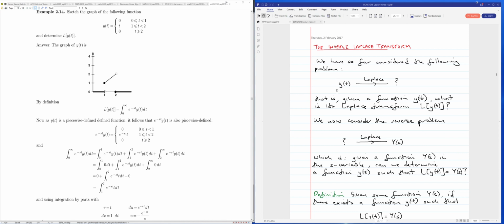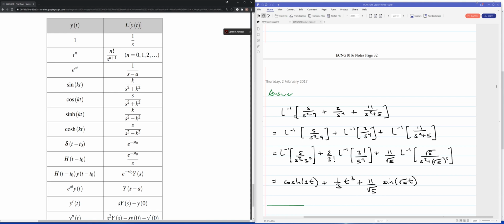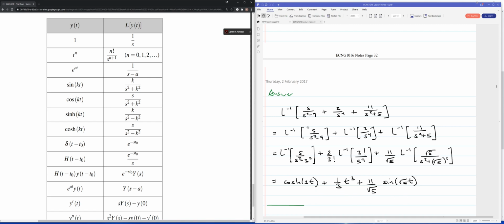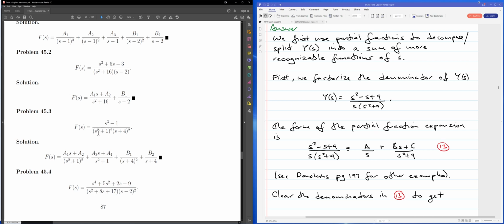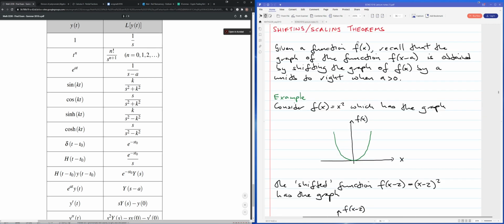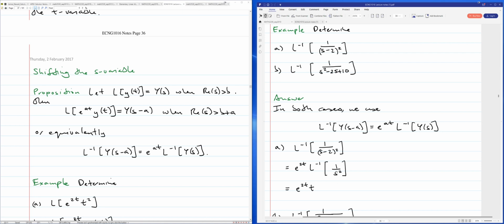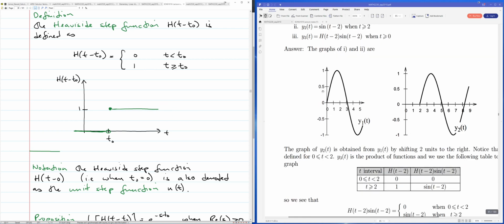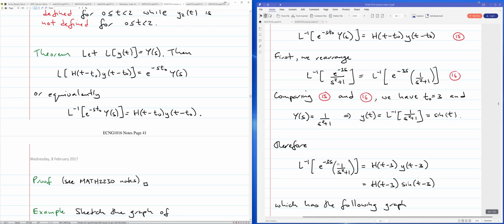Lecture 15 Inverse Laplace transform (partial fractions, shifting theorems)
0:01 introduction to inverse Laplace transform
2:06 definition/notation of inverse Laplace transform
3:39 example of inverse Laplace by recognition from table
8:44 linearity of inverse Laplace transform
9:57 example of linearity of inverse Laplace transform
14:37 adjusting constants of L^{-1}[2/s^4]
17:28 adjusting constants of L^{-1}[11/(s^2+5)]
21:46 introduction to inverse Laplace transform via partial fractions
23:53 long division of polynomials
25:00 factorize denominator
26:28 form of partial fraction expansion depends on factors in denominator
27:31 second example of form of partial fraction expansion
29:12 third example of form of partial fraction expansion
30:17 fourth example of form of partial fraction expansion
31:38 example of inverse Laplace transform via partial fractions
32:27 clearing denominators
33:39 determine constants by comparing powers of s
36:49 wrap up of example of inverse Laplace transform via partial fractions
39:09 shifting a function
41:27 can shift t or s variables with Laplace transforms
42:53 shifting s variable
45:29 examples of shifting s variable (Laplace transform)
50:24 examples of shifting s variable (inverse Laplace transform)
55:55 shifting t variable; Heaviside step function H(t-t0)
58:19 t shift formulae
58:46 graphing H(t-2)sin(t-2)
1:01:37 using a table to graph  H(t-2)sin(t-2)
1:04:20 compare graph of H(t-2)sin(t-2) with graph of y2(t)=sin(t-2) where t greater than 2
1:05:32 statement of two forms of t shift formula
1:07:26 example of inverse Laplace transform using t shift